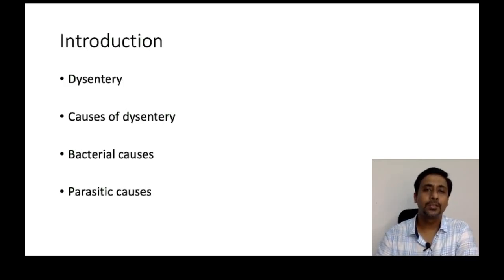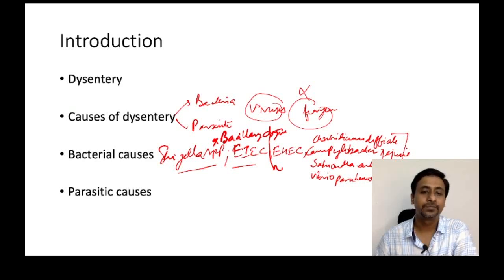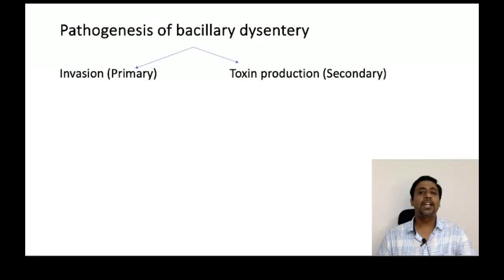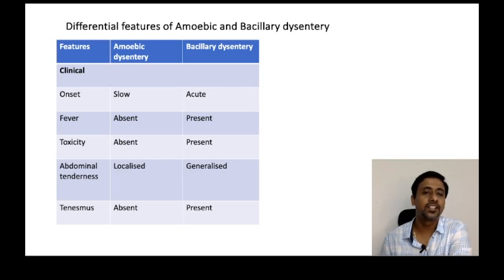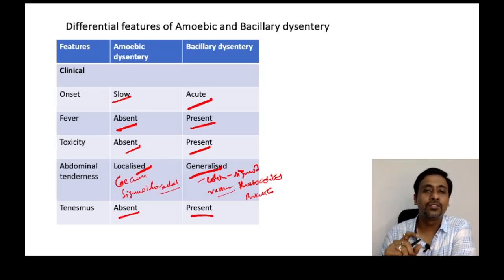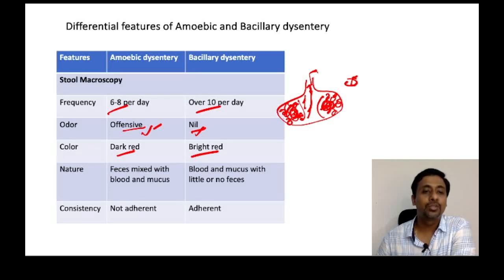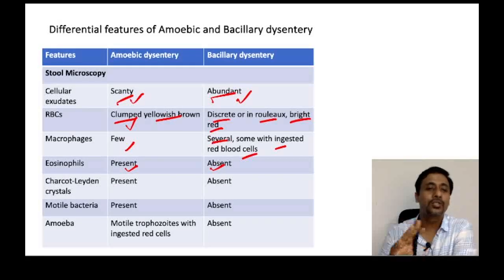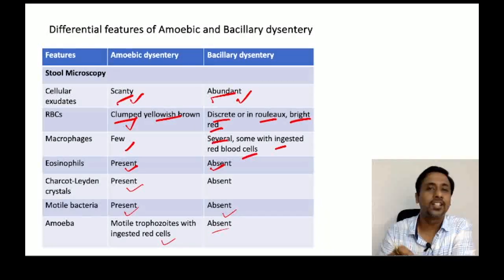NEET PG Amoebic dysentery vs Bacillary dysentery by Dr. Amit Singh, MBBS, MD (Micro)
This is a detailed video describing the difference between amoebic and bacillary dysentery.